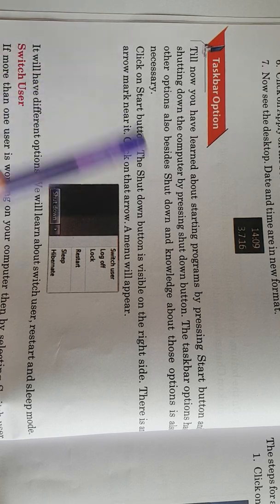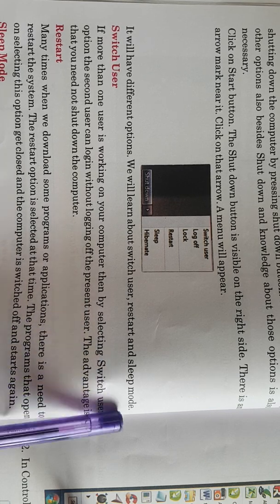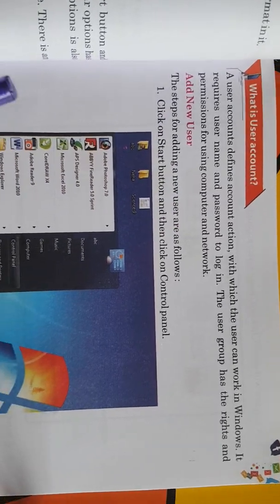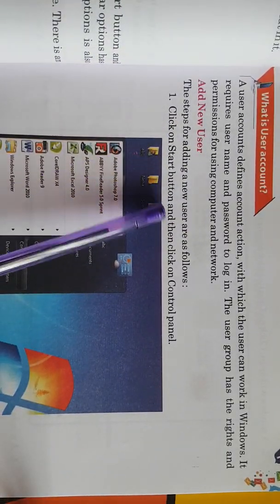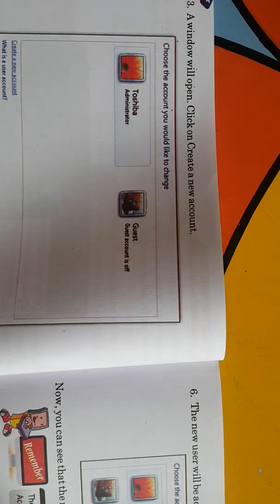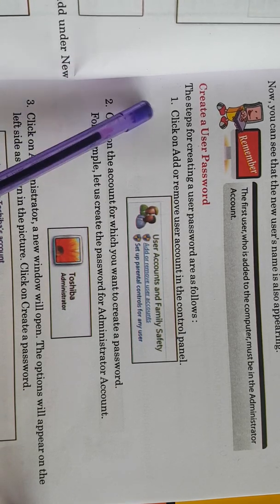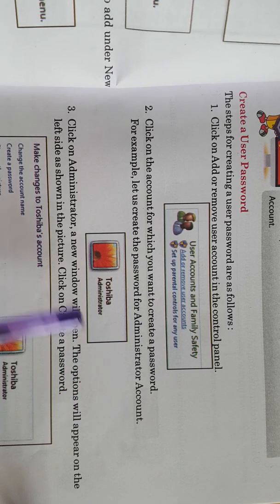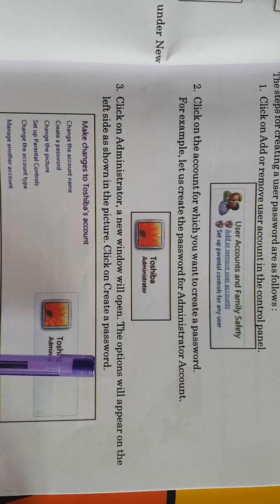15.06.2021 , Class-5 , Computer , Ch-1 Reading (Part-B)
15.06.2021 , Class-5 , Computer , Ch-1 Reading (Part-B)